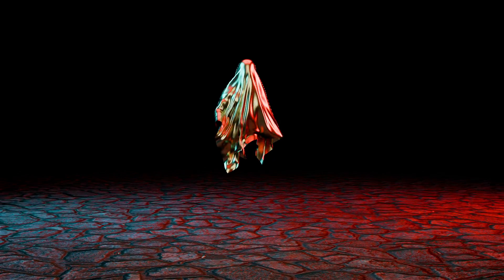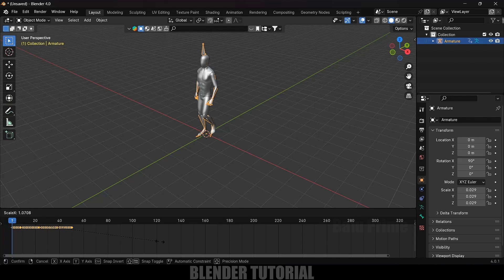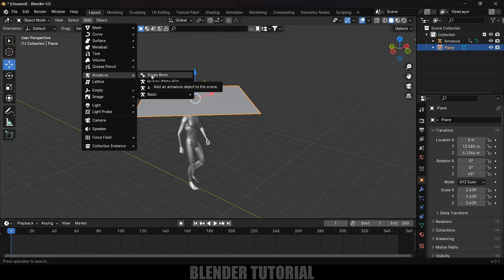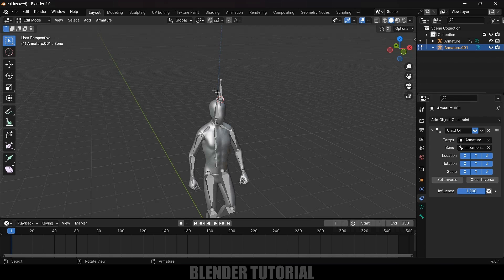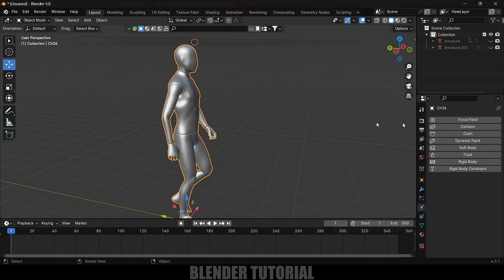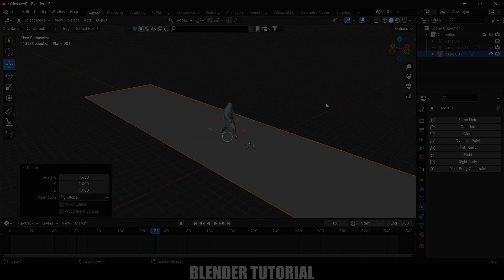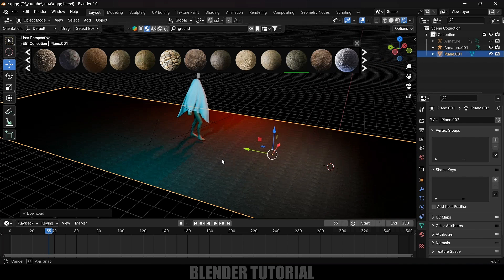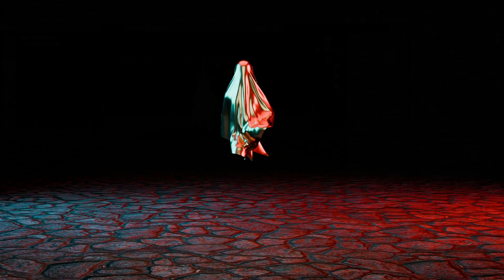Create Ghost animation easily using cloth physics | Blender 4 tutorial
In this video, I will show how to create ghost animation using cloth simulations in Blender 4.0 easily. Hope it will be useful.